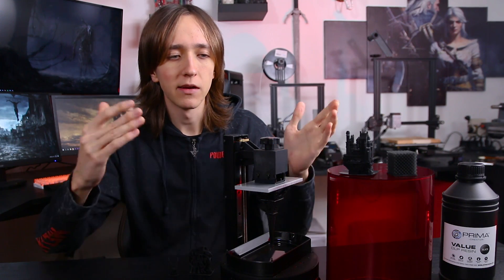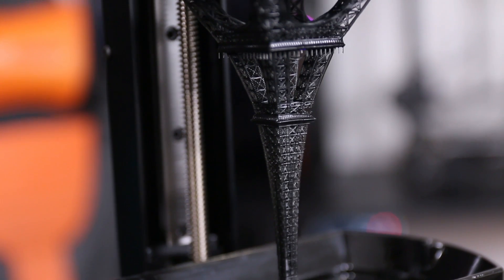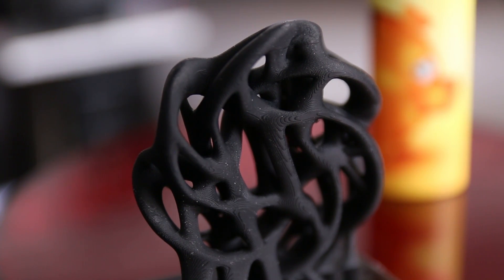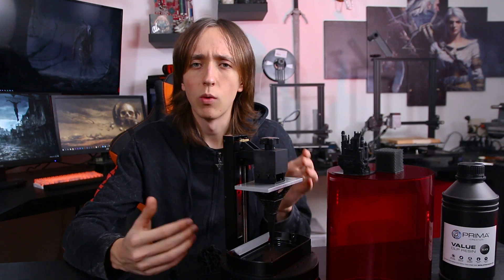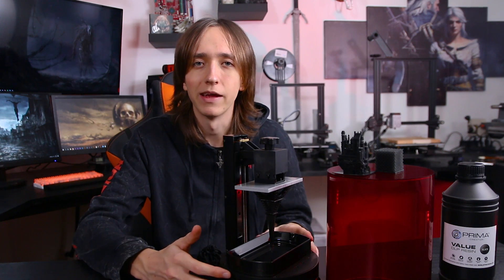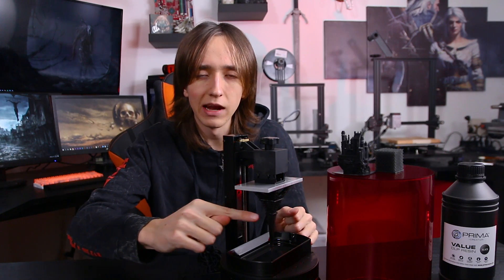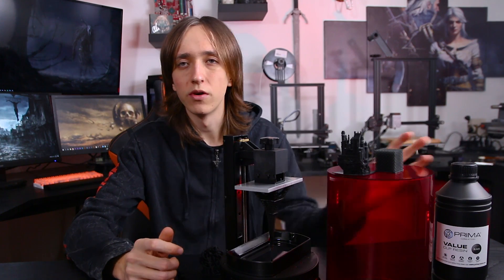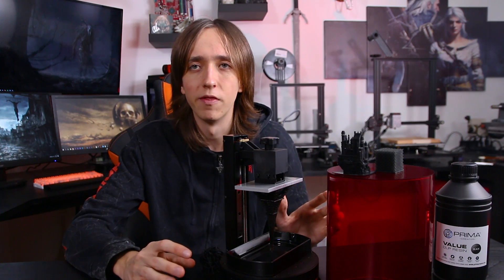Cheapest Resin 3D Printer, Is it Any Good? - Sparkmaker Review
In  this video I take a look at the Sparkmaker DLP 3D printer. At $250 it is the cheapest resin printer that I could find and with that in mind it is actually really usable. There are some issues, though  all things considered it is pretty good to get your feet wet with high detail 3d printing.